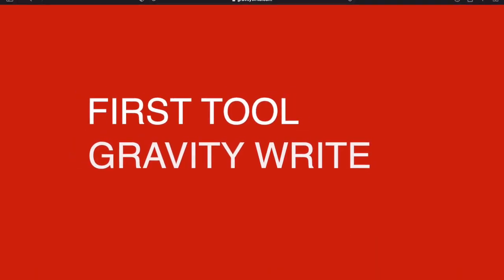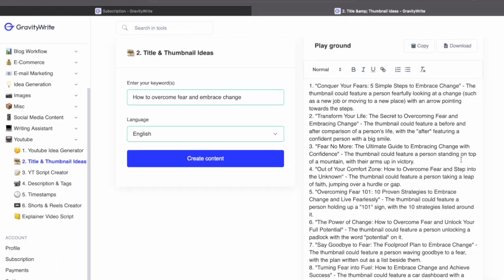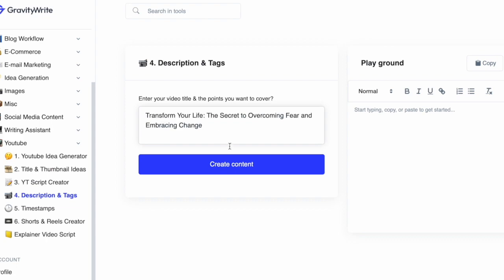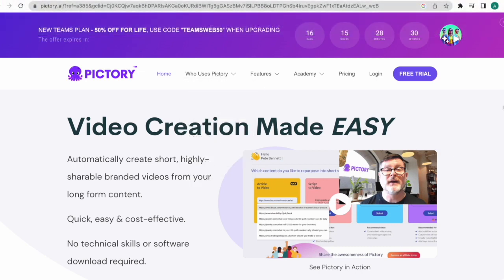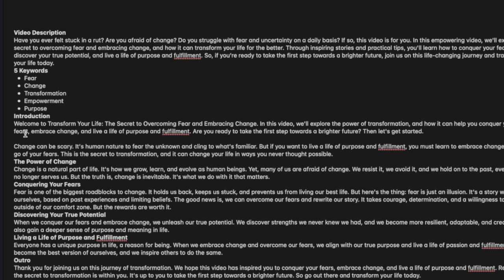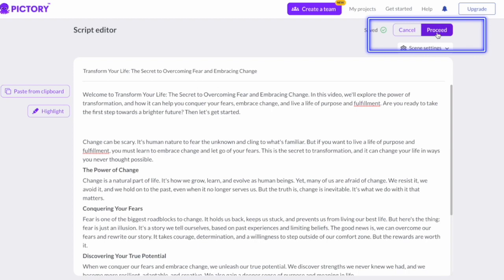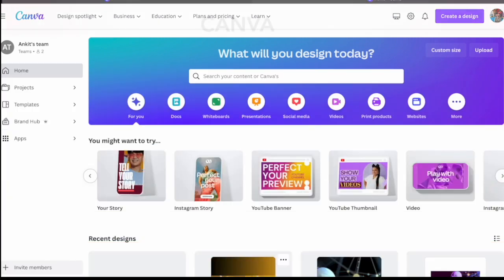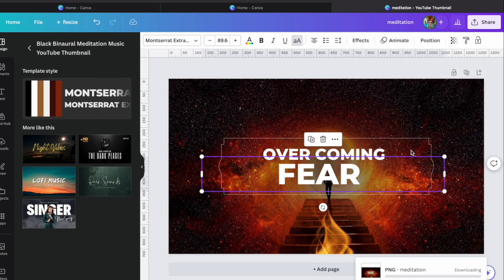The Secret AI Tools for Faceless YouTube Automation Videos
Make Faceless Youtube Videos Using AI Tools for YOUTUBE AUTOMATION

Discover the secret to creating engaging 'faceless YouTube videos with this step-by-step breakdown I used to make one. Unearth the art of running a 'faceless YouTube channel' and learn how to leverage AI tools to produce captivating content that resonates with your audience. Join me in this journey of anonymity and innovation. One can use these AI tools for making YouTube videos and set up a Youtubeautomation channel system

Links to the tools described in the video

2. Pictory AI

3. Canva

Time Stamp and Chapters:

00 Intro
0:35  First Tool : Gravity Write ( Script Creator )
2:49  Second Tool : Pictory AI ( Video Generator )
6:28  Thumbnail Creator : Canva
8:47 Outro

My Gear :
Wireless Mike by Grenaro:

Iphone 14 pro max:

Apple Mac book pro:

A book that changed my life :
The 4 Hour Work Week Book by Tim ferris:

Ai web links :
Eali text to video converter:

Image to video generator: Kaiber website

Create Awesome Newsletters
Beehiv news letter